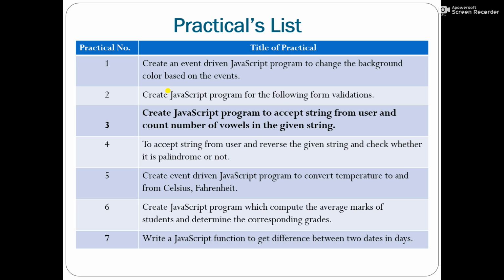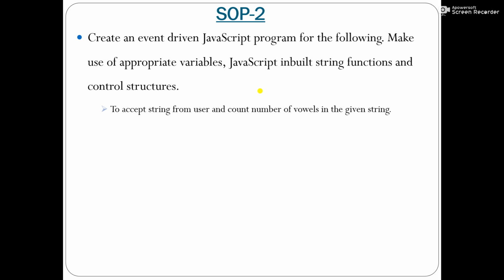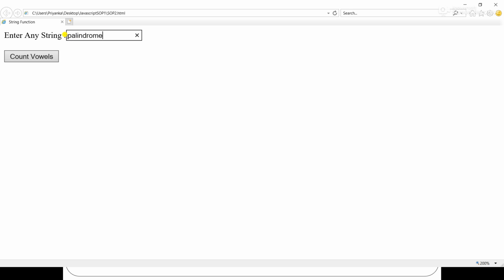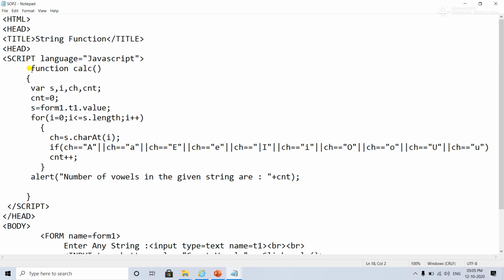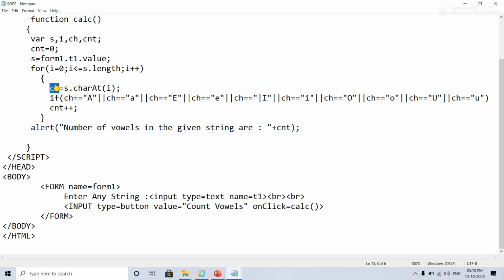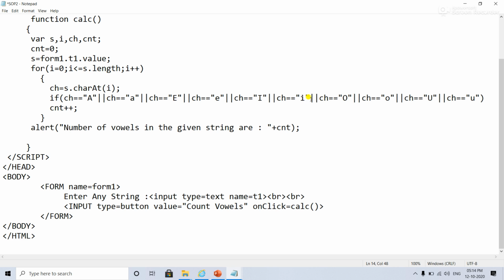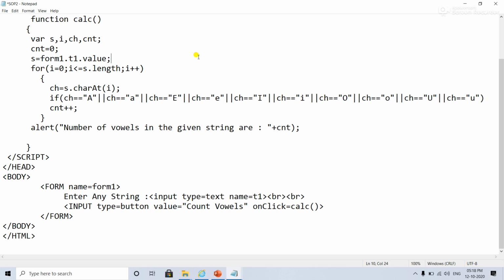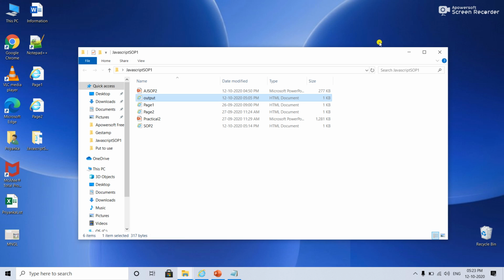XII Science Advanced JAVASCRIPT SOP2.Please check the description for important notice.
Use of inbuilt string functions.
Please use script type= text/JavaScript instead of script language= JavaScript for standardization.